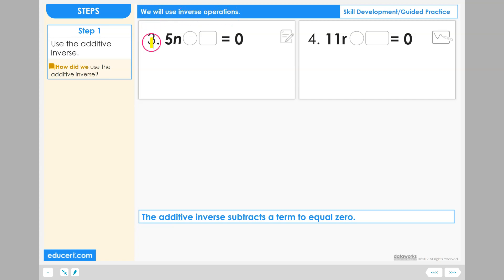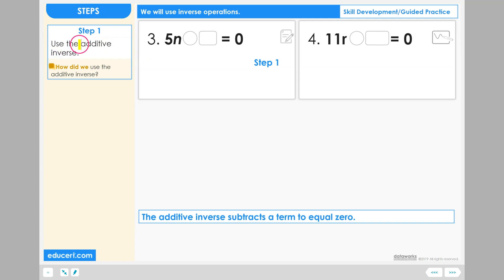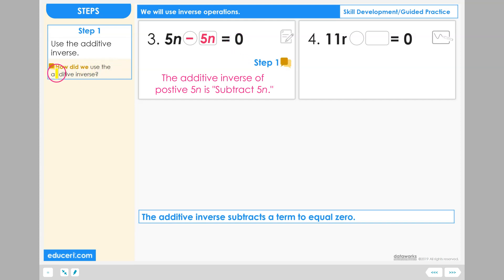Lesson 2.9 - Use Inverse Operations - Additive Inverse (Skill Development Part 2 of 2)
Chapter 2
Lesson 2.1 - Evaluate Expressions
Lesson 2.2 - Describe Algebra Expressions
Lesson 2.3 - Combine Like Terms
Lesson 2.4 - Distribute
Lesson 2.5 - Simplify Expressions
Lesson 2.6 - Substitute and Evaluate
Lesson 2.7 - Describe Equations and Inequalities
Lesson 2.8 - Check Solutions
Lesson 2.9 - Use Inverse Operations (Additive)